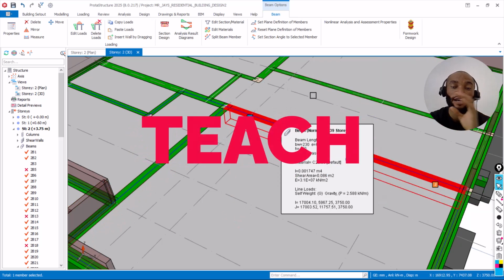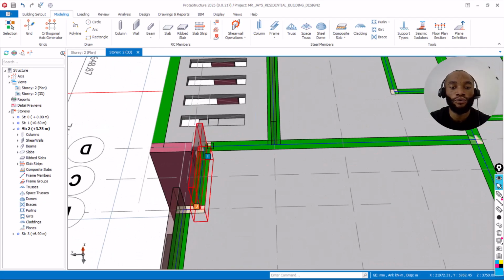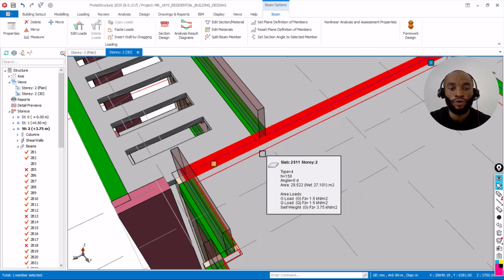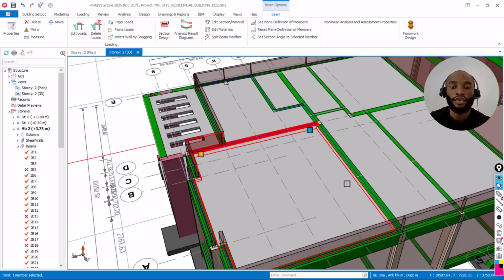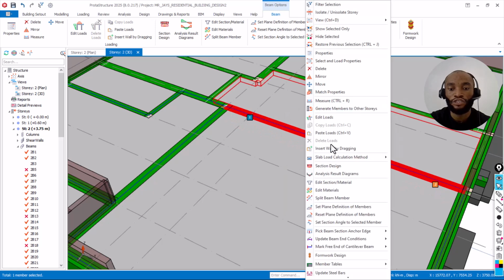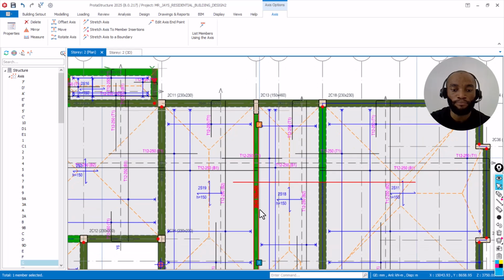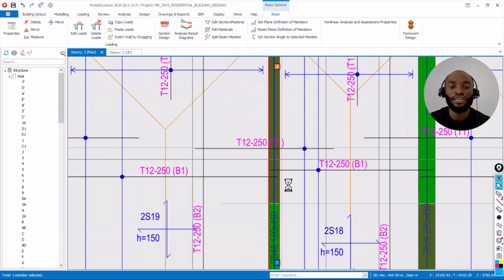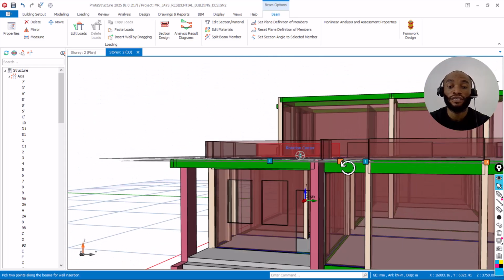Fast Way to Model Partial Wall Load in ProtaStructure 2025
Need to model a wall that doesn't run across the entire beam? In this ProtaStructure 2025 tutorial, you'll learn the fastest and most accurate method for modeling partial wall loads without creating unnecessary beams or incorrect load distributions. This practical workflow helps you produce cleaner structural models, reduce errors, and speed up your design process using ProtaStructure 2025.

In this video, you'll learn:

✔ How to model a partial wall load correctly
✔ The fastest workflow in ProtaStructure 2025
✔ Common mistakes to avoid
✔ How wall loads affect beam design
✔ Professional modeling tips for structural engineers

Whether you're a student, graduate engineer, or practicing structural engineer, this tutorial will help you model wall loads efficiently and accurately.